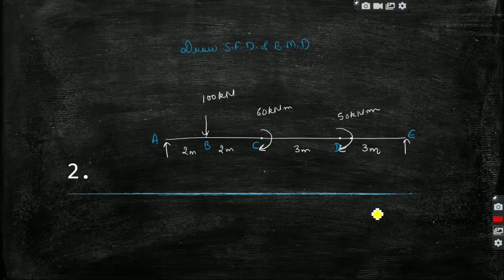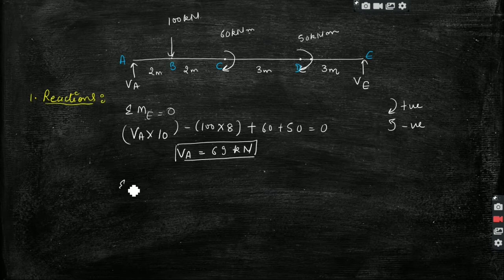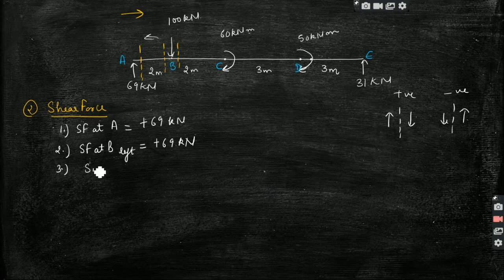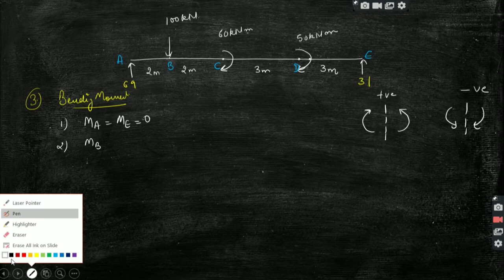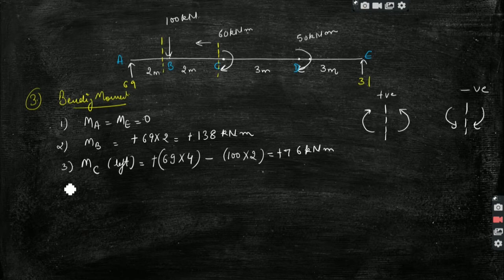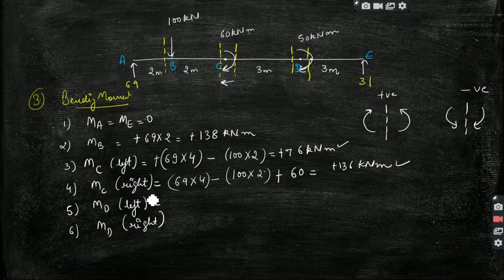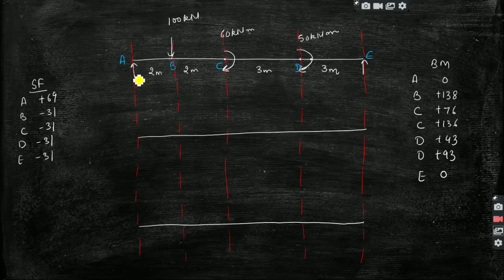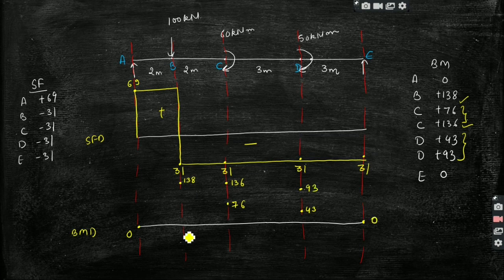Shear force and bending moment diagram Beams: 2